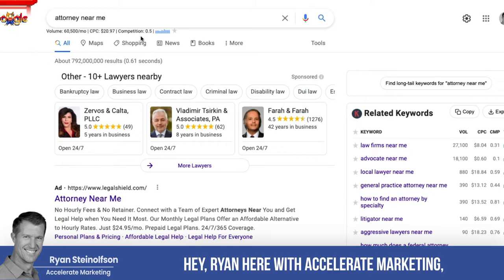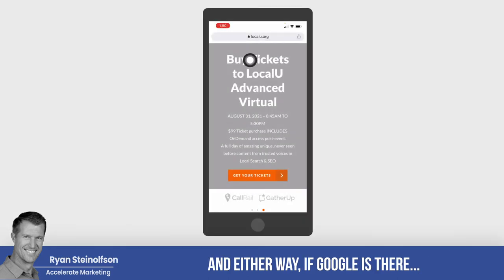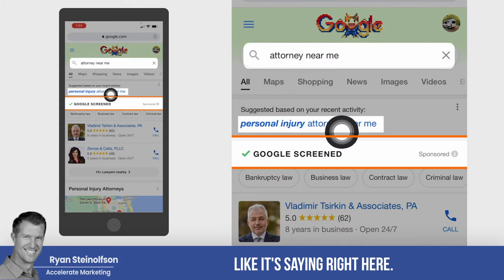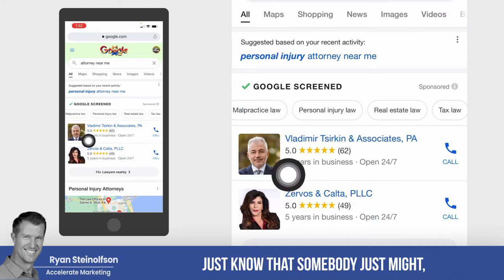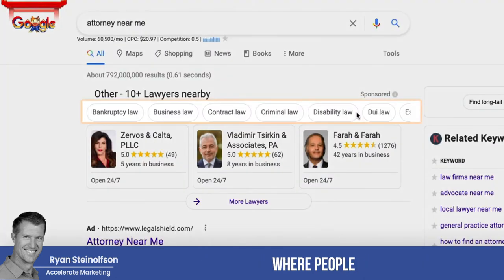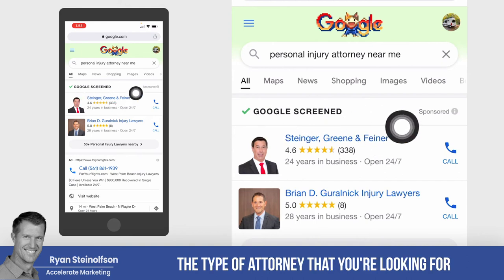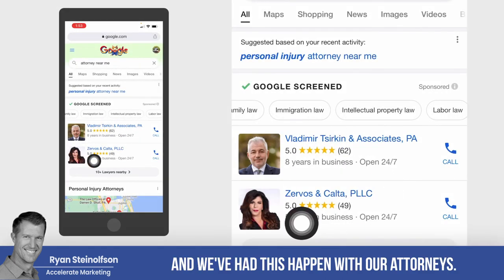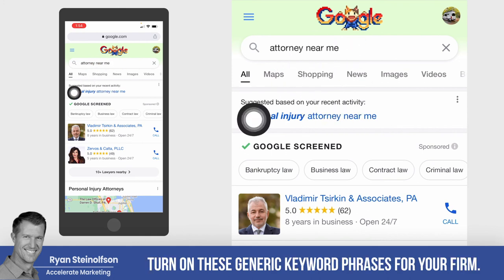Google Screened for Lawyers & Attorneys: Lawyer FAQs on Google Local Service Ads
This option has pros and cons depending on the type of services your Law Firm or Law Practice offers. In this video, Ryan Steinolfson from Accelerate Marketing explains what "General Lawyer Queries" on Google Local Service Ads are.

Chapters:

0:00 General Lawyer Query example
2:01 Specific Lawyer Query example
3:04 General Lawyer Query toggle button